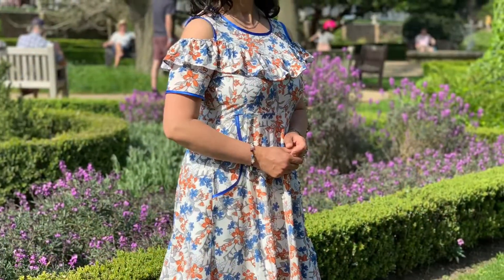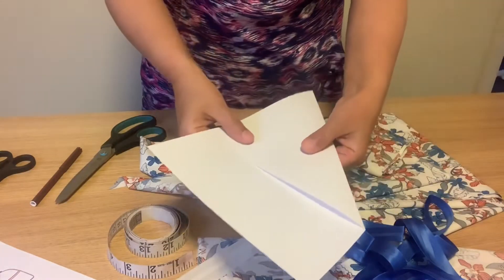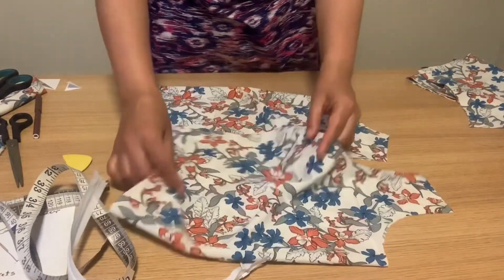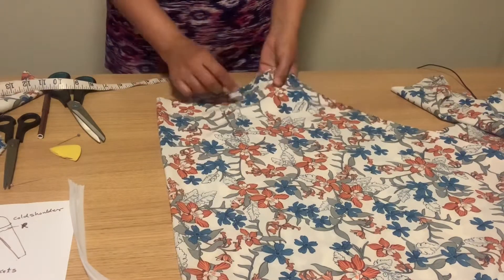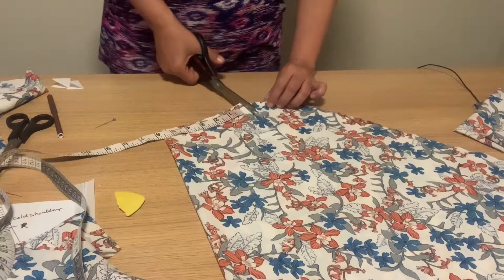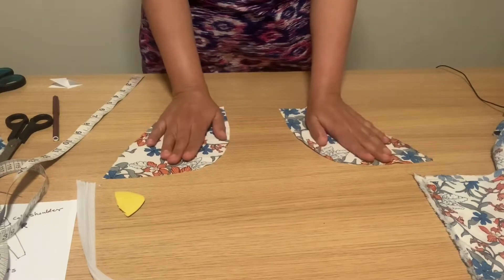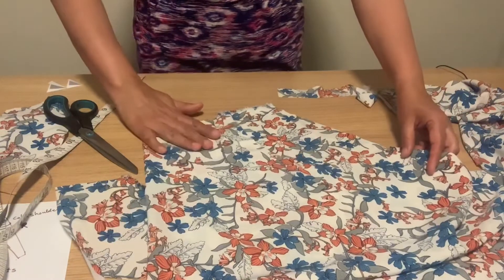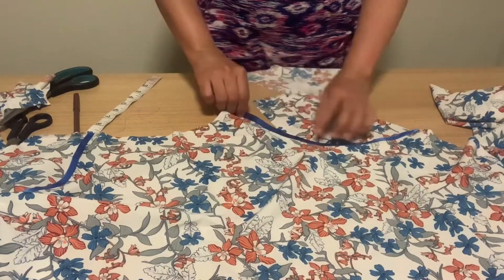How to make Stylish Summer Dress/ Kurti / Kaftan with side Pockets & Cold Shoulder -Part 1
How to make stylish summer dress/ kurti/ kaftan
How to sew side pockets